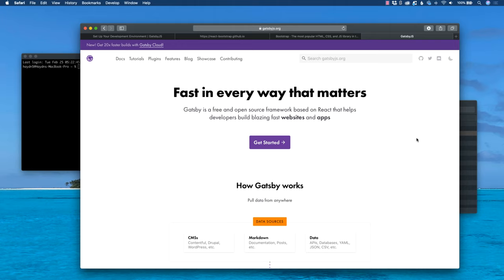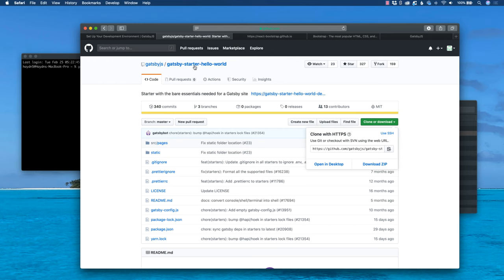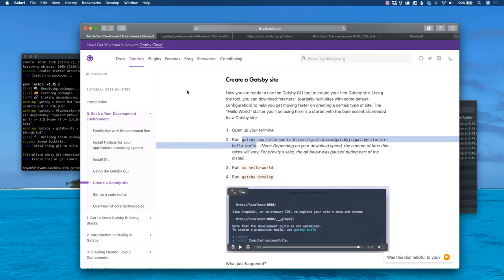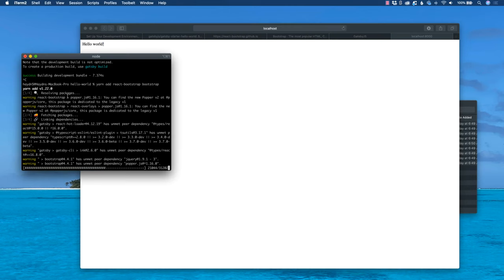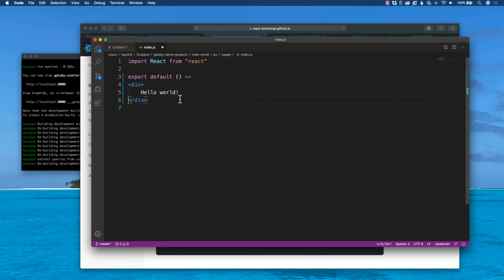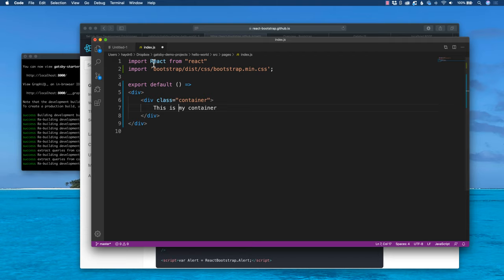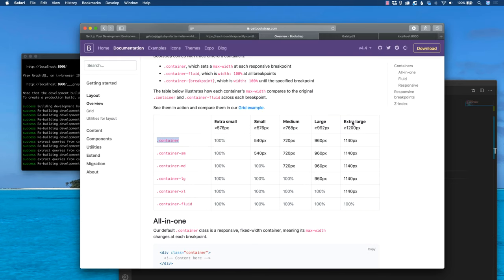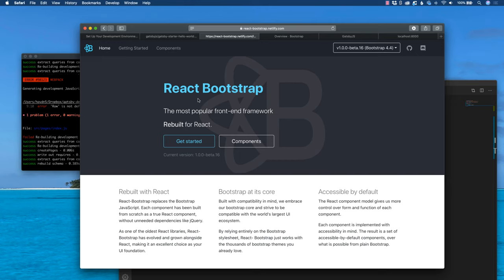How to Install and Use React Bootstrap with Gatsby JS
There's Bootstrap, and then there's React Bootstrap. And Gatsby JS runs on React. React Bootstrap is in every single one of my projects. It makes designing a breeze and the naming conventions in React Bootstrap mean I don't have a mountain of div tags to wade through.

Here's the step-by-step tutorial on how to install and use React Bootstrap in a Gatsby JS project.

Thanks,
Haydn

⤵ Download ALL of my source codes & more!

ADWC Pro provides you with:

• Access to all the source codes for ALL projects
• Bootstrap Bootstrap online course (retail $79) w/ supplied source code
• All future online courses (Gatsby v5 course coming soon)
• Updates of ADWC and the web dev business
• and more!